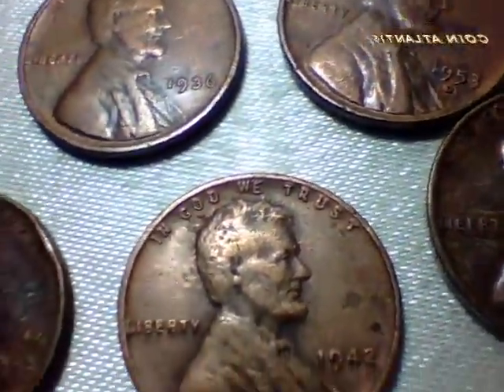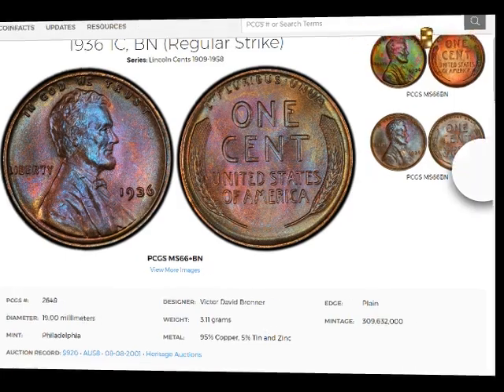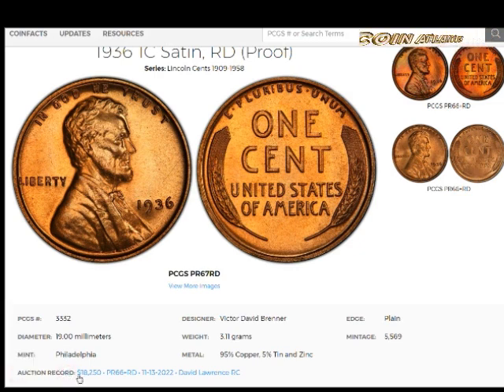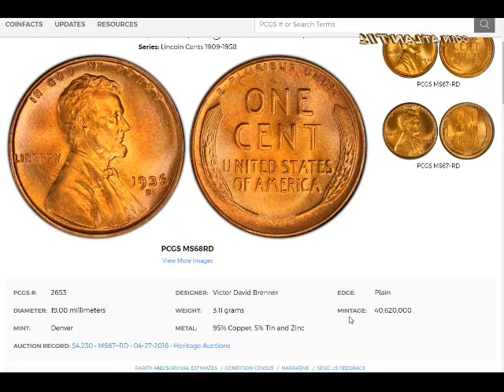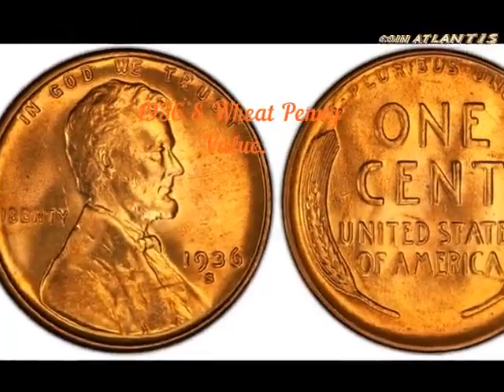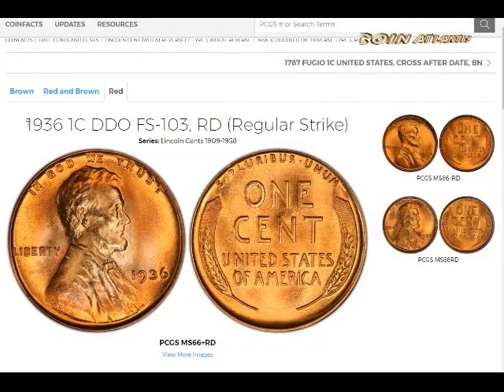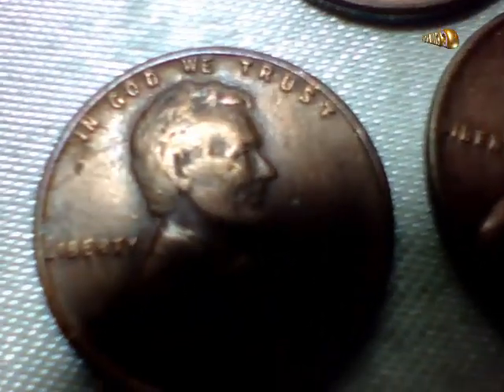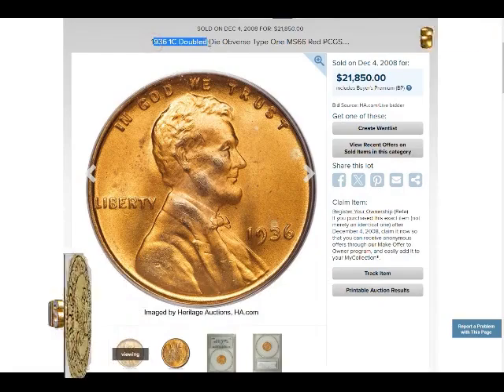1936 Wheat Penny Value: How Much Is It Worth Today 2024? OVER $100,000.00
If you have a penny from 1936, it could be worth more than its face value. However, age does not automatically add value to coins, so how do you know the 1936 wheat penny value? The value of an old coin depends on many factors including its condition, how rare it is, and if it has errors that make it more desirable for collectors and therefore more valuable.
The 1936 wheat pennies are part of the series that featured the two ears of wheat on the reverse and a portrait of Lincoln on the obverse. The first pennies with the portrait of Lincoln were released into circulation in 1909.